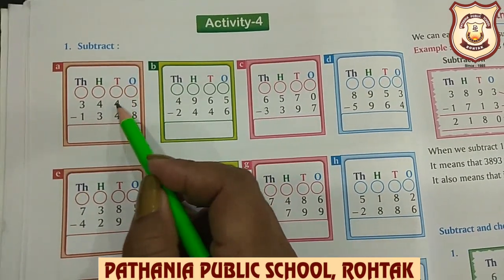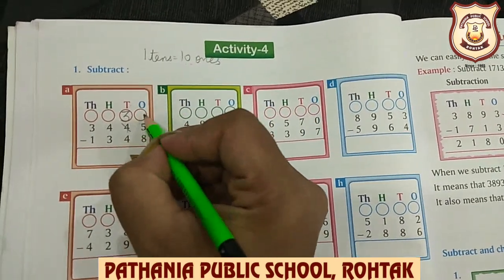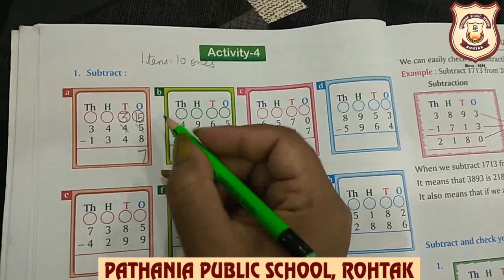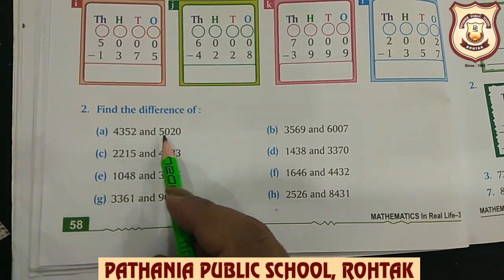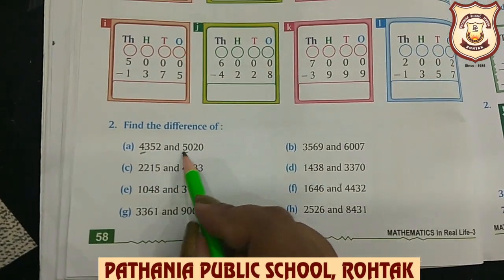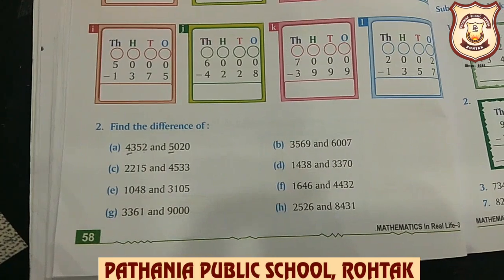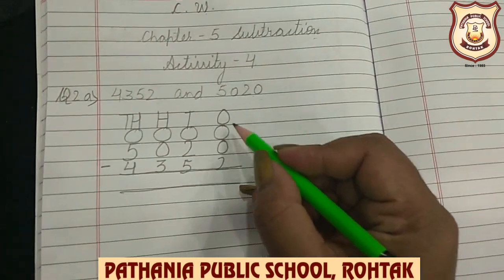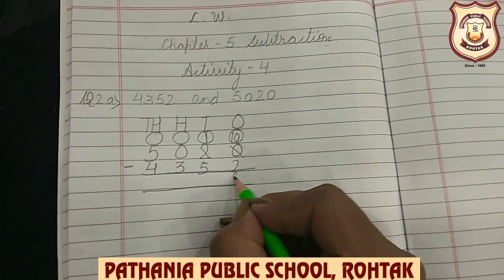Pathania World Campus Class III Mathematics Chapter - 5 Subtraction Activity 4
Regrouping of numbers for subtraction